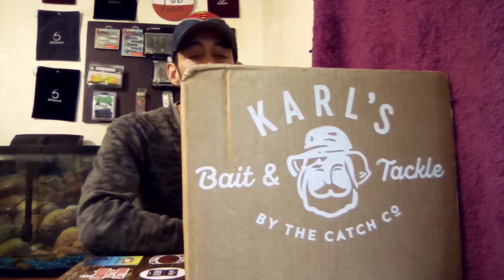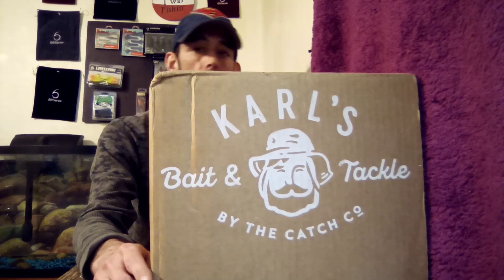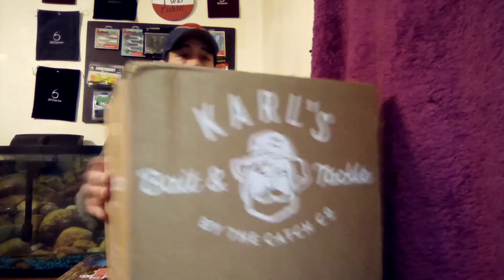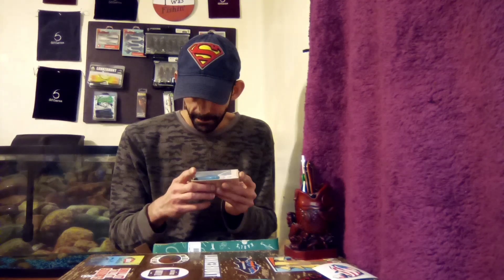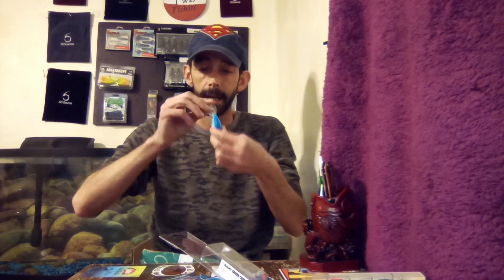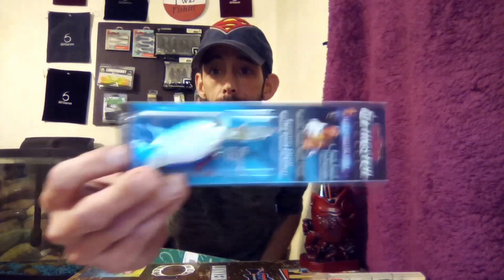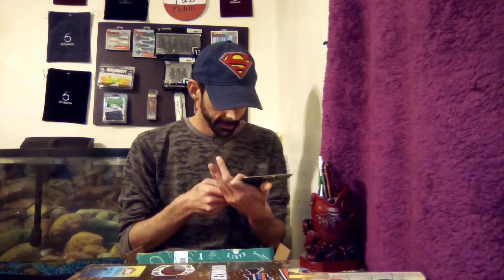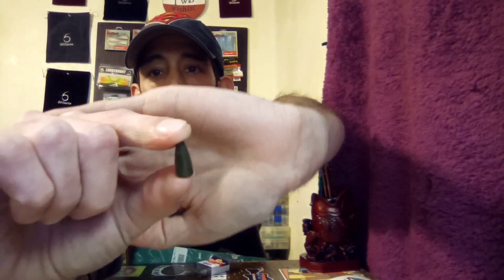Shop Karl's Mystery Grab Bag